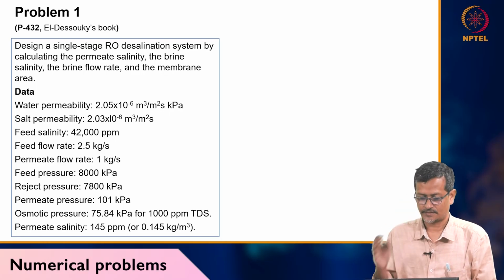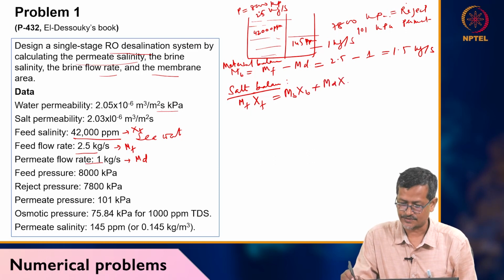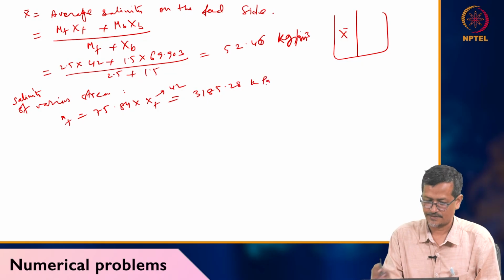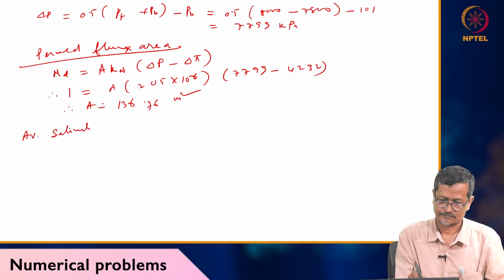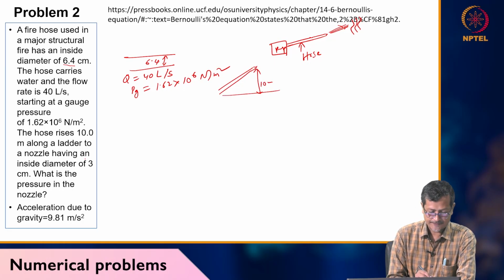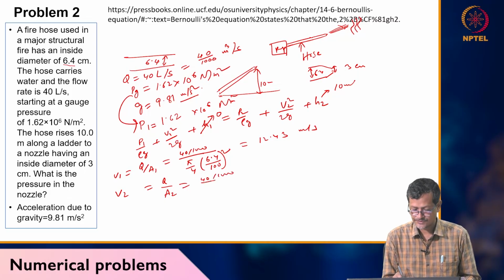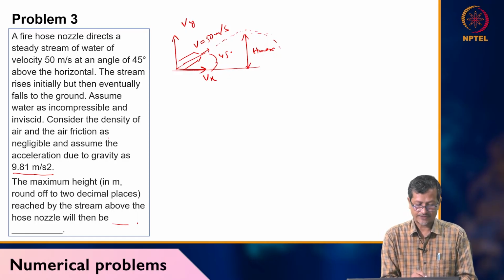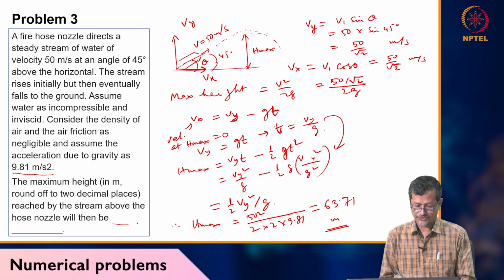W10L5_Numerical problems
Numerical problems- Desalination & fire fighting